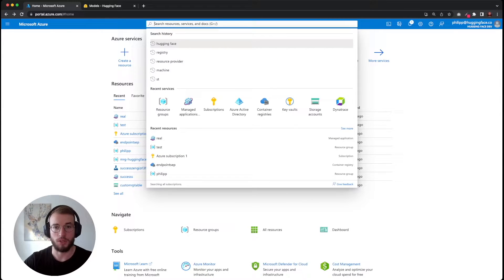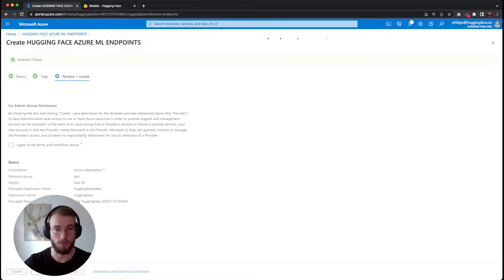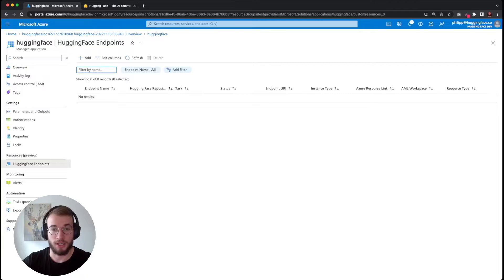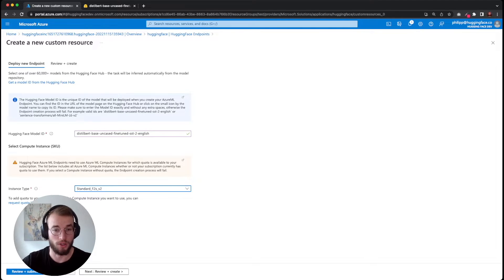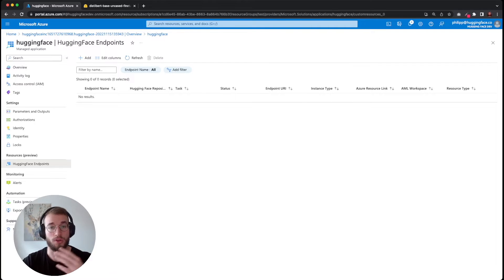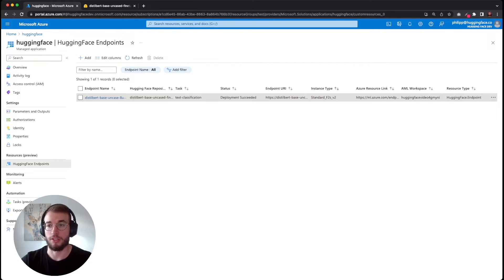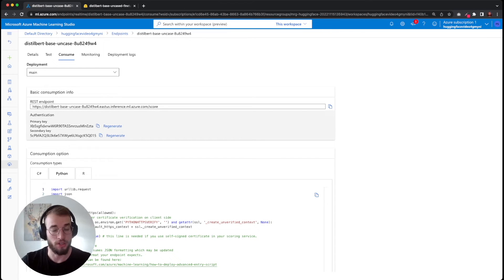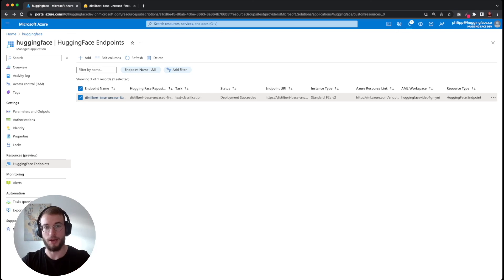Introducing Hugging Face AzureML Endpoints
Transformers like BERT changed machine learning starting with natural language processing, but these large and complex models are challenging for any machine learning engineer to deploy into production.

With Hugging Face Endpoints on Azure, it’s easy for developers to deploy any Hugging Face model into a dedicated endpoint with secure, enterprise-grade infrastructure.

The new service supports powerful yet simple auto-scaling, secure connections to VNET via Azure PrivateLink. Just pick the region, instance type and select your Hugging Face model to start serving predictions at scale.

Go to your Azure portal, search for Hugging Face, and get started. 🦾